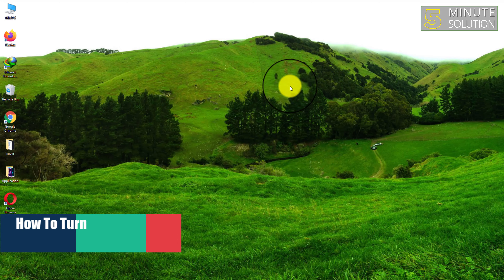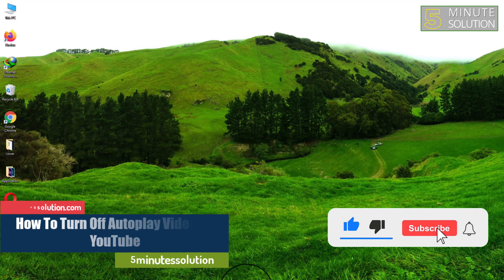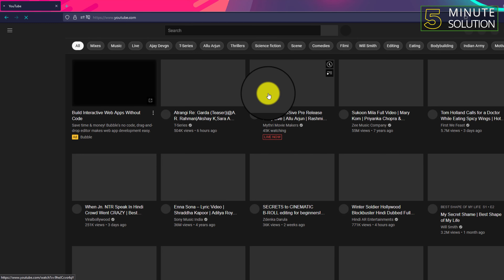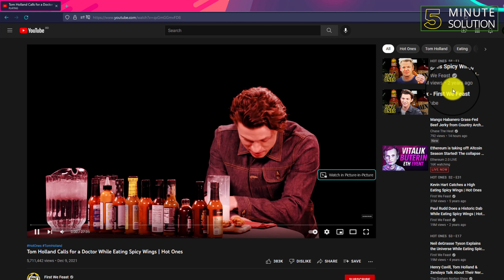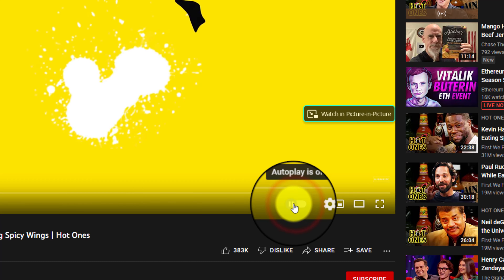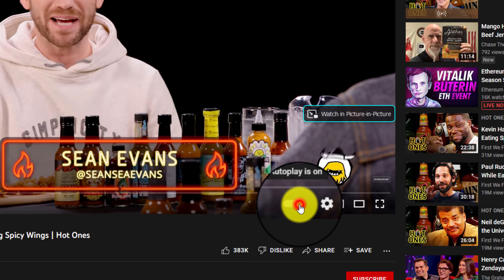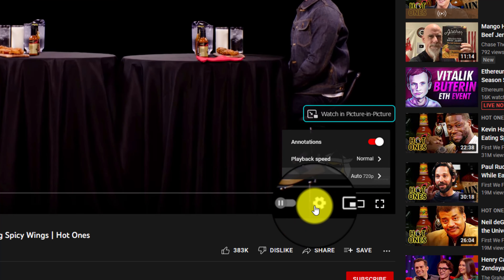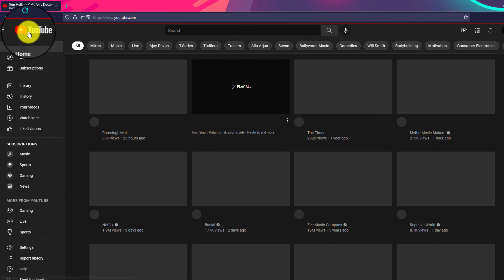How To Turn Off Autoplay Video On YouTube 2024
Turn Autoplay on or off
Go to the watch screen of any video.
At the top of the video player, tap the Autoplay switch to set it to On or Off .

▼ Related Keywords ▼

"how to turn off autoplay on youtube mobile"
"how to stop youtube videos from playing while scrolling "